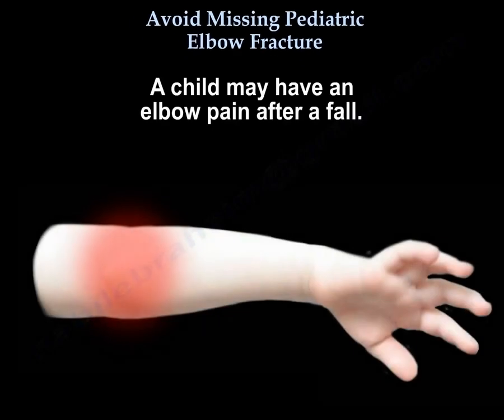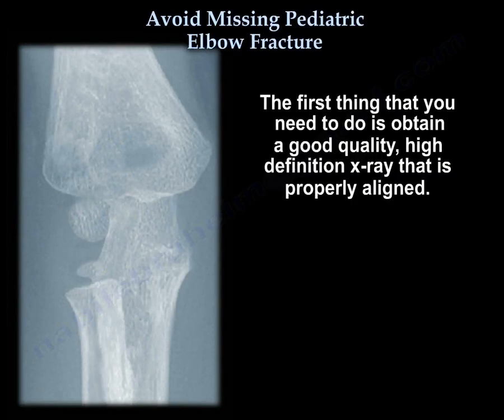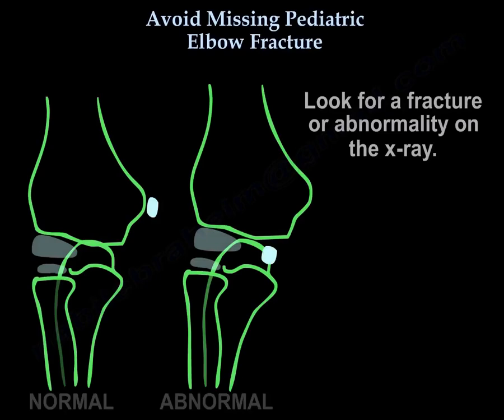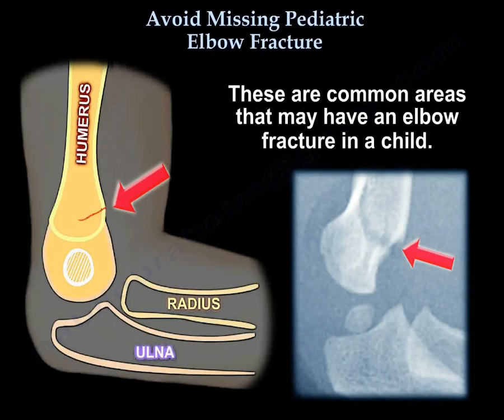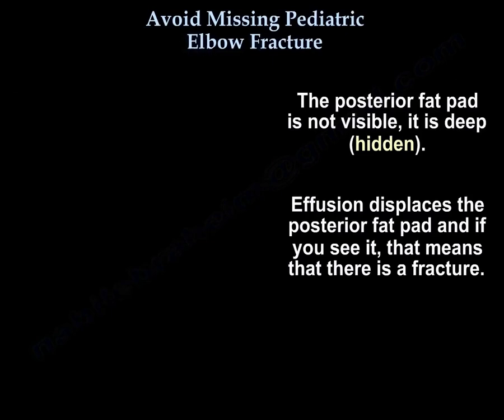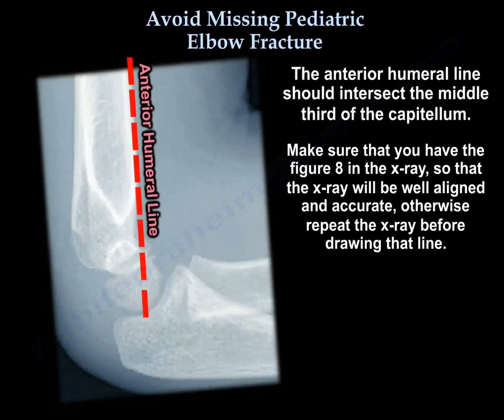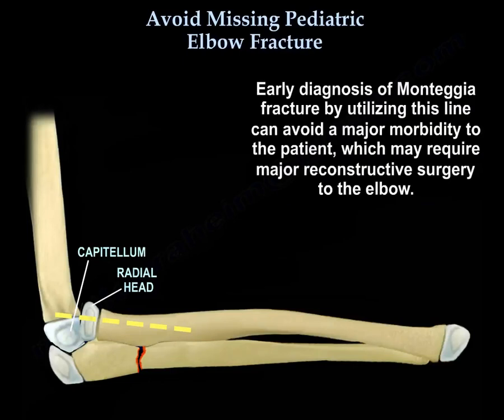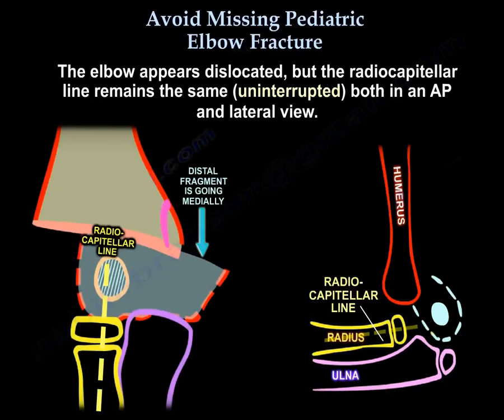Avoid Missing Pediatric Elbow Fracture - Everything You Need To Know - Dr. Nabil Ebraheim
Dr. Ebraheim’s educational animated video describes avoiding pediatric elbow fracture.